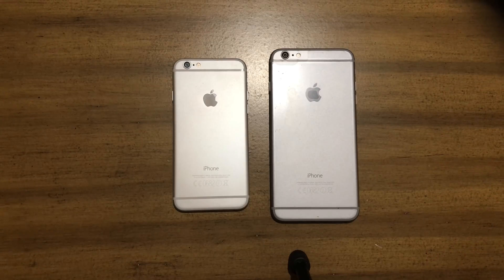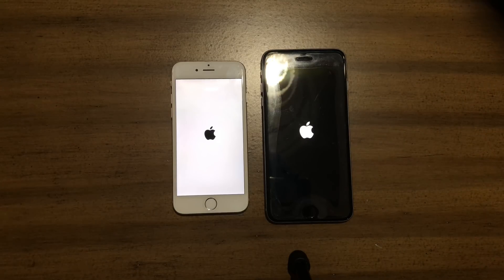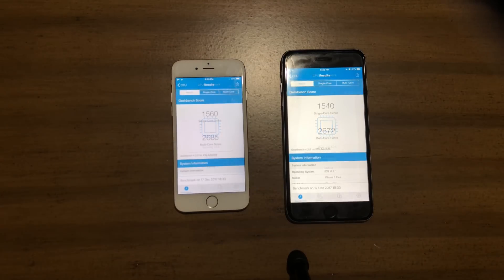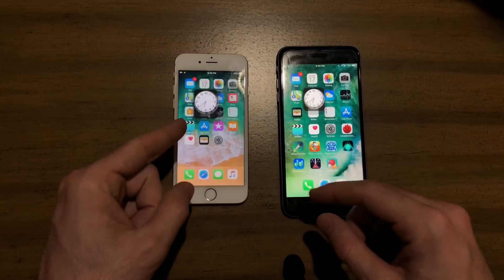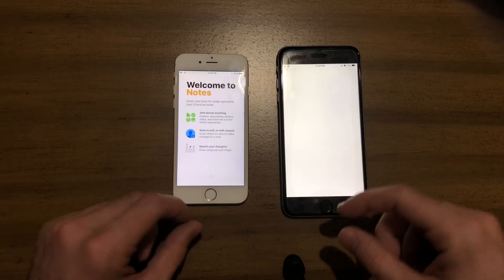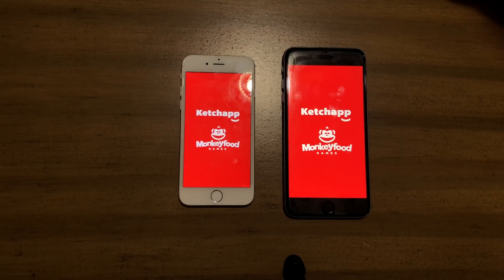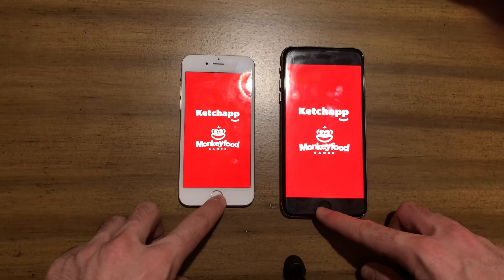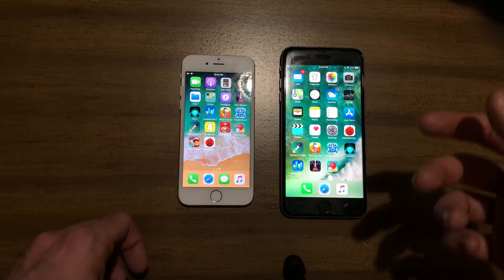iPhone 6 (11.2.5 Beta 1) Vs iPhone 6 plus ( Ios 11.2.1)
In this video i will be comparing an iphone 6 running ios 11.2.5 beta 1 to an iphone 6 plus running ios 11.2.1.
Boot up 0:18
Geekbench 1:33
Speed test 2:07
Ram management 7:21
Antutu benchmark 9:18
Battery life 10:40